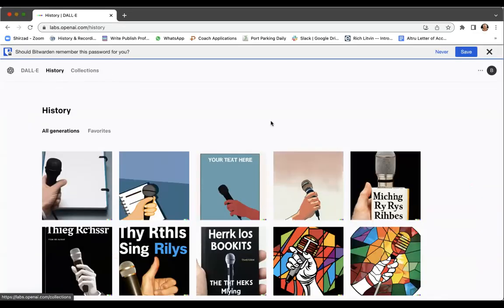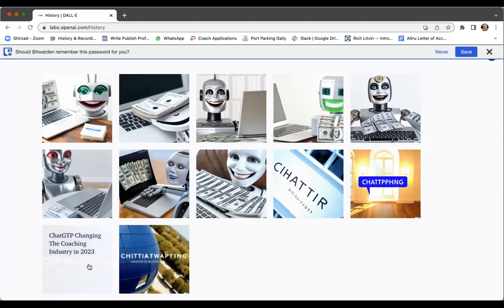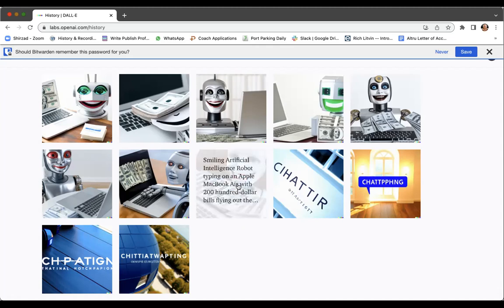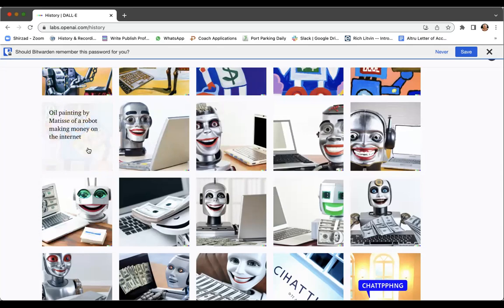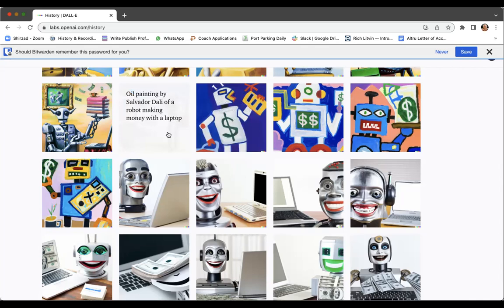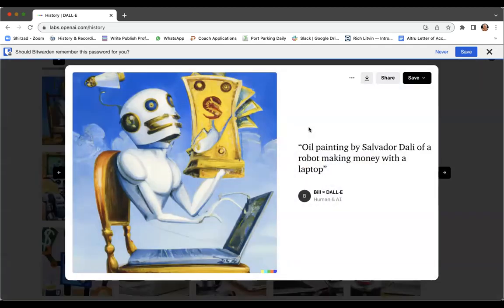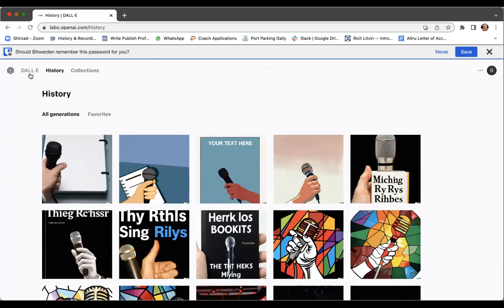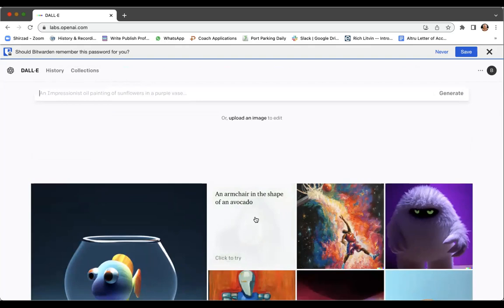What is Dall-E 2 and AI visual design?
From Line Drawings to Photoshop to AI visual design. We've come a long way and these new tools will make it easy for anyone to harness the power of machine learning for visual design. You may not know how to be an illustrator, but if you have a keen eye for beauty, you can use AI to visually design anything you can imagine. And, it's really fun!